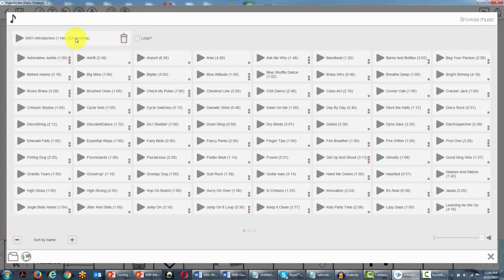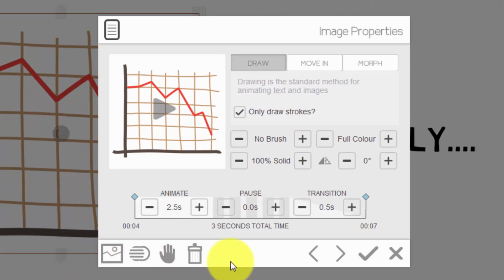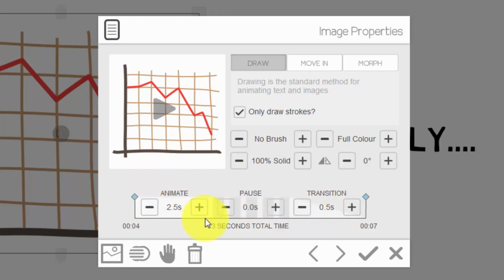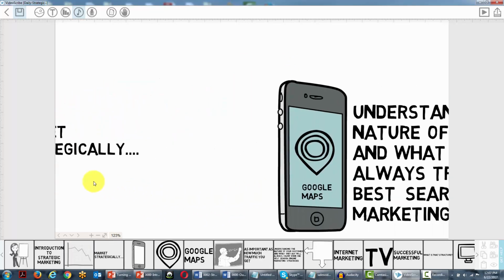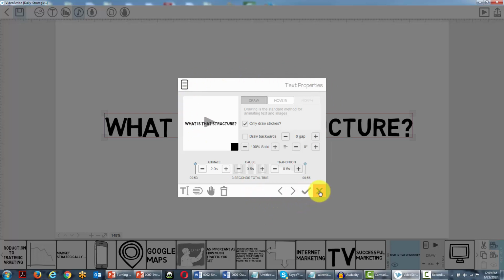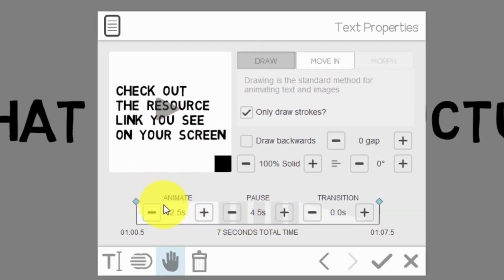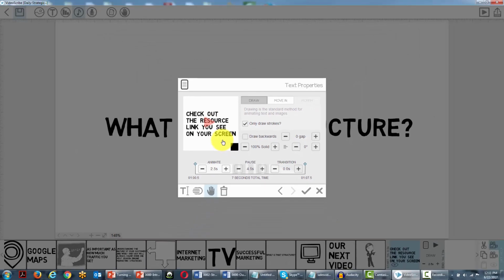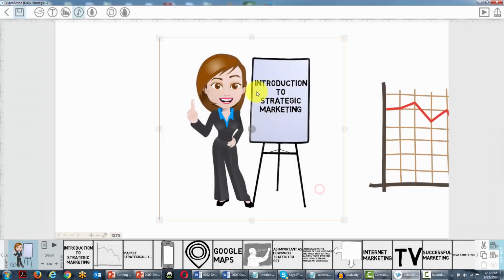The Animation play book(3)